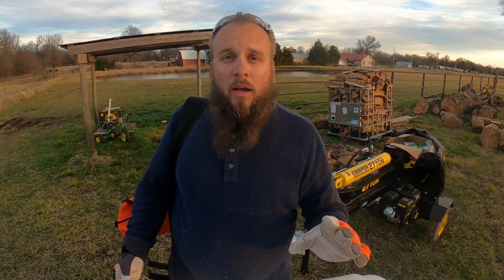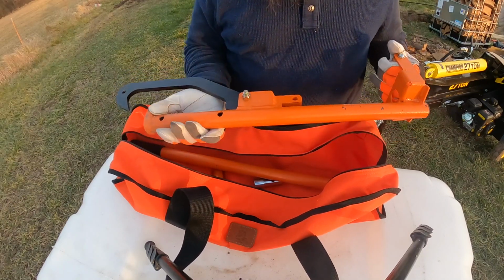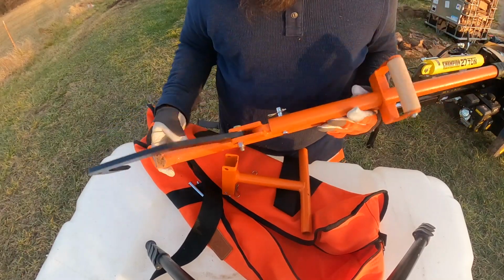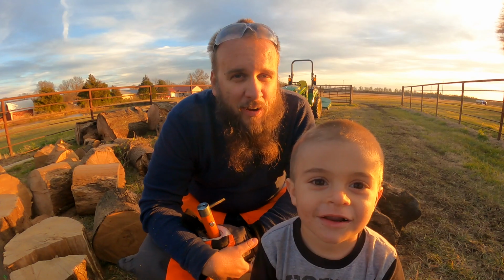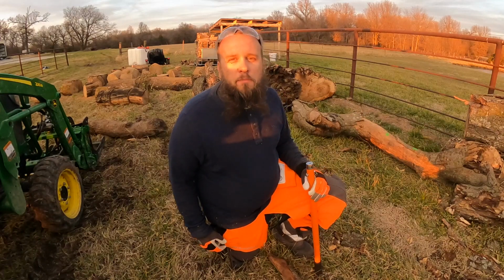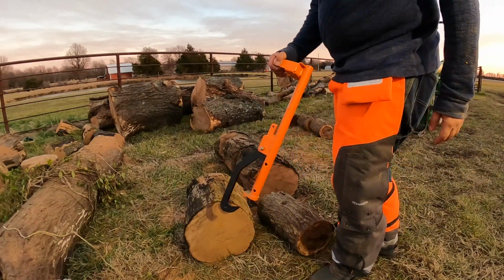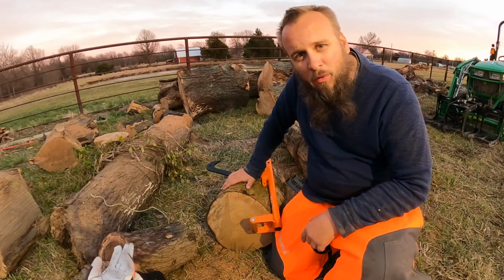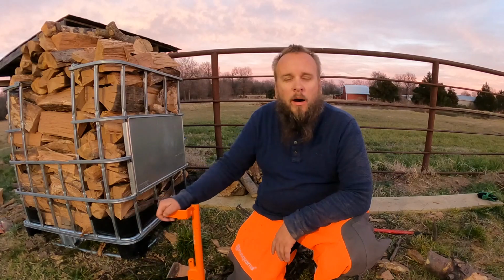logox 3 in 1 Forestry Tool - Is it Worth it?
In this video we use the logox forestry tool.

Brock